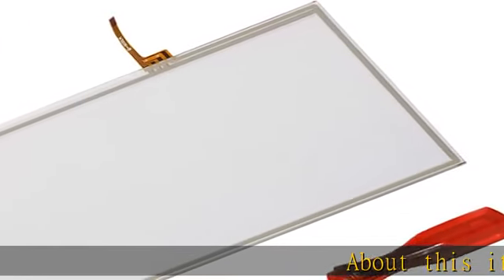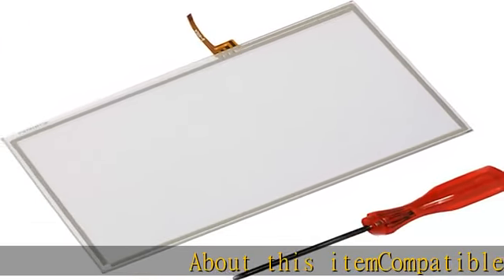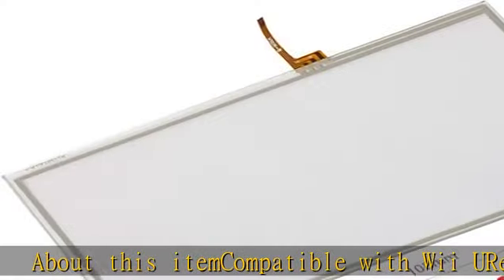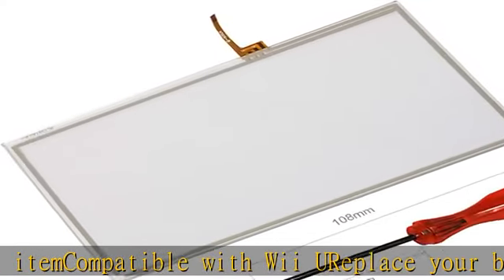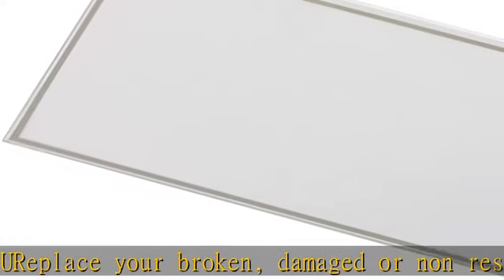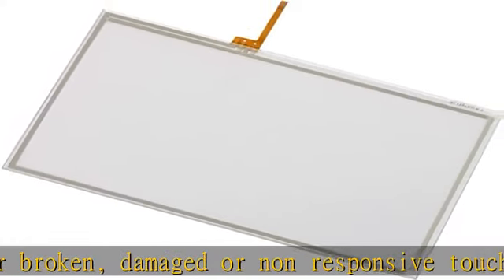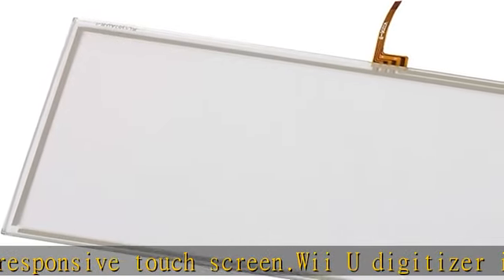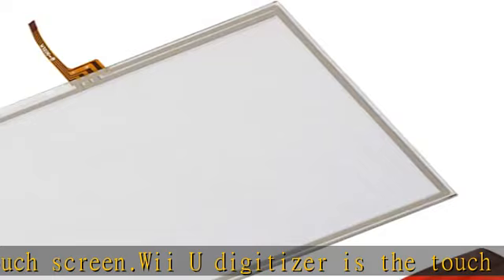Timorn Replacement Controller Touch Screen Digitizer Pad Spare for Wii U GamePad (1 x Touch Screen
Timorn Replacement Controller Touch Screen Digitizer Pad Spare for Wii U GamePad (1 x Touch Screen + 1 x Screwdriver)